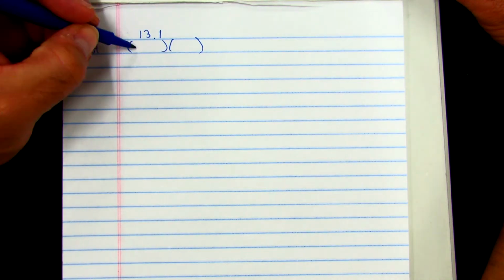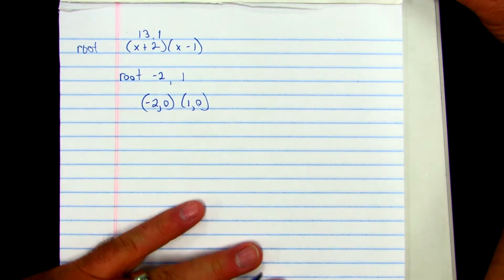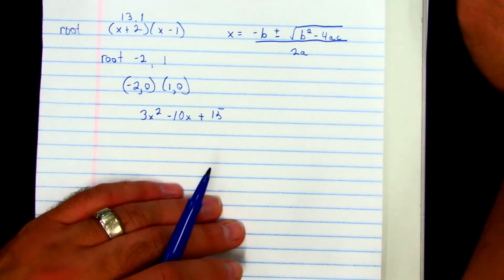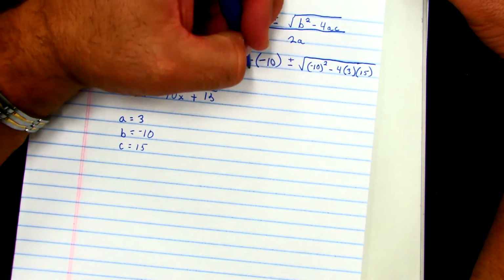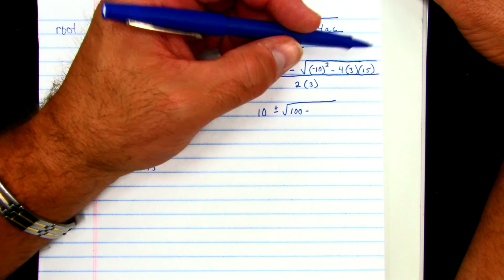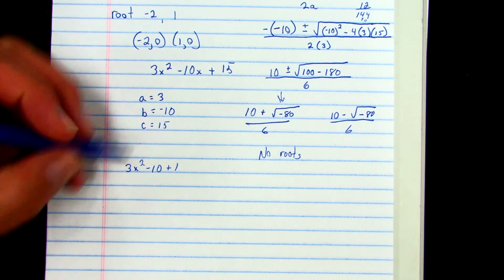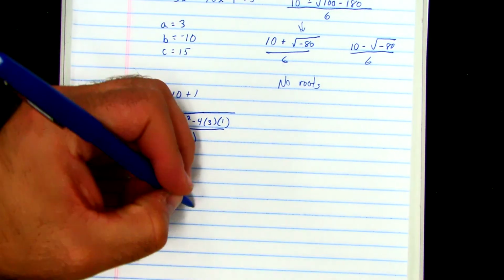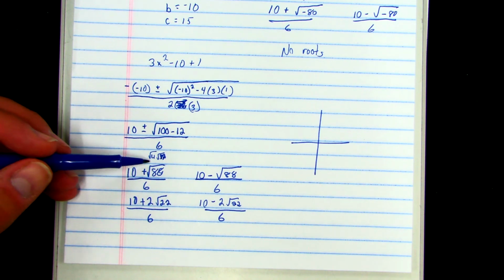Algebra 13 1